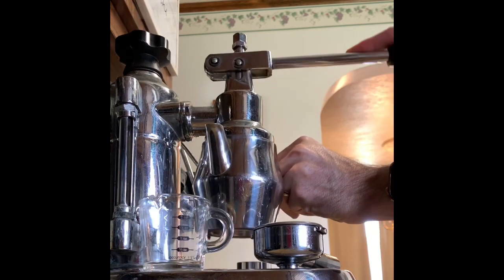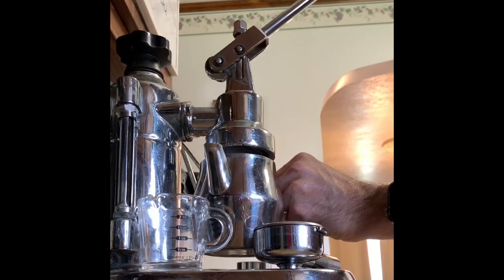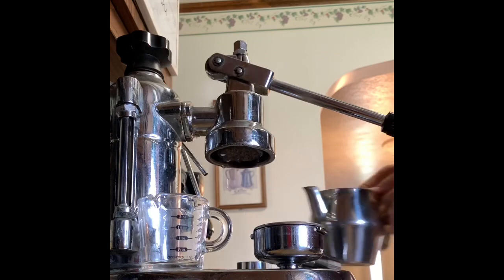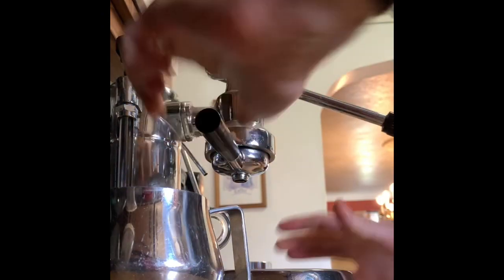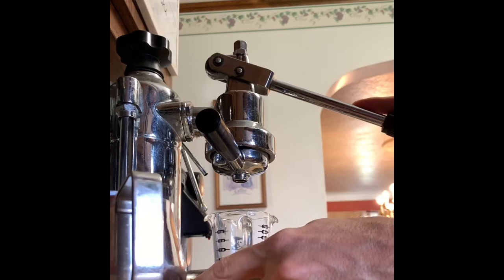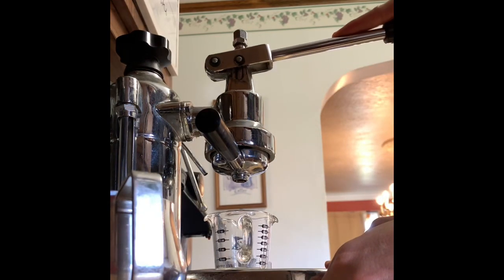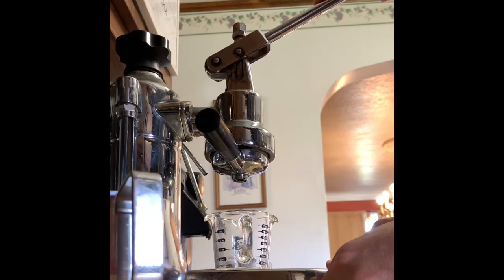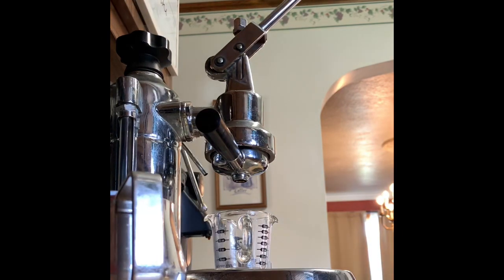Pressure Pulsing: the New Pressure Profiling Method; Lever machine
I  recently discovered pressure pulsing. This was in part due to another semi-automatic doing it. So I figured I could do the same with a manual. I’m really impressed by how much it improved both regular espresso shots and staccato espresso shots.

I’m working on a further write up, and I plan to get a TDS instrument to clarify some tests outside of my ratings.

These instructions assume something like la Pavoni or Kim Express or Flair:

Pre-infusion for 10 seconds
Bloom for 5 seconds
Pulse for 45 seconds.

Pulse frequency and duration are the main variables. Currently, getting the pulses to provide a near steady stream of coffee is key.